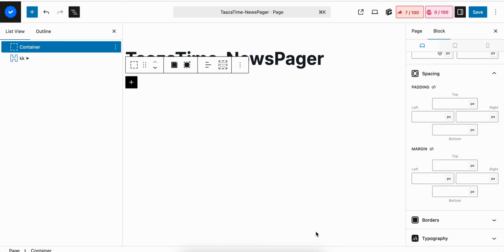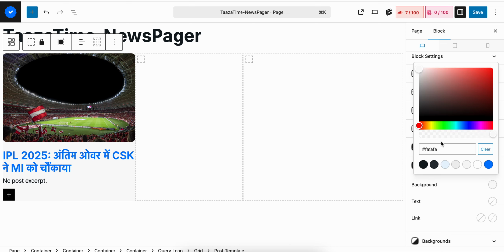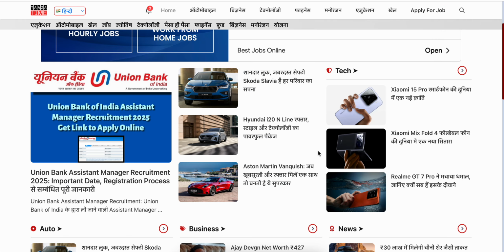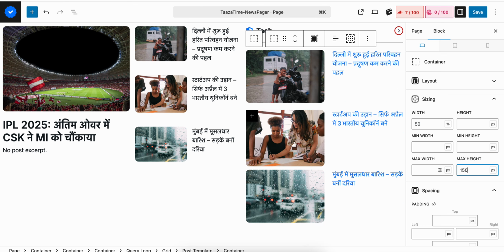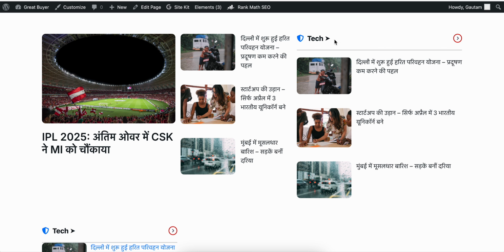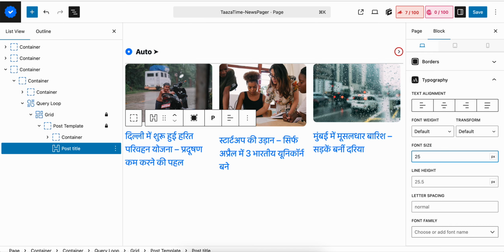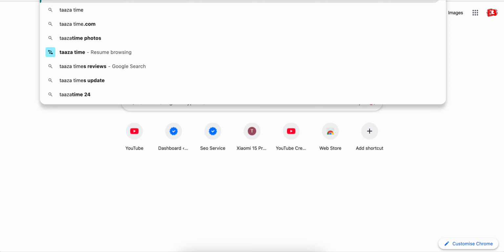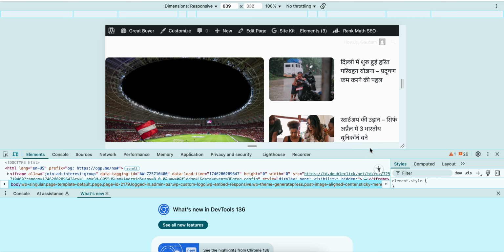Taaza Time website with Generatepress and GenerateBlocks | What's app (Only): 7909037607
Taaza Time website with Generatepress and GenerateBlocks | Taaza Time Jaisa News Website Kaise Banaye | Taaza Time Design | Taza Time Theme | News Website

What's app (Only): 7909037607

taazatime theme customization
TaazaTime जैसे News Website कैसे बनायें | TaazaTime Theme Customization Using GeneratePress Theme